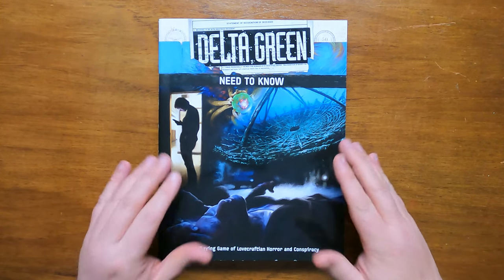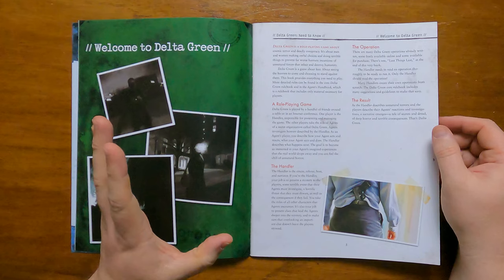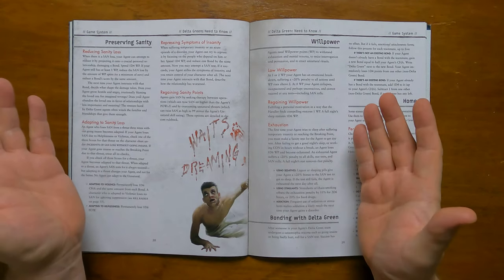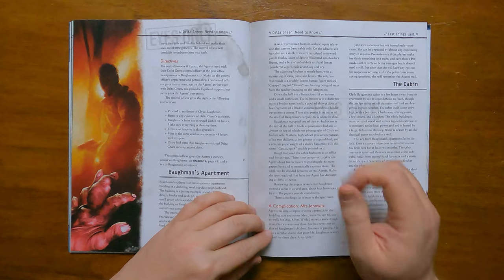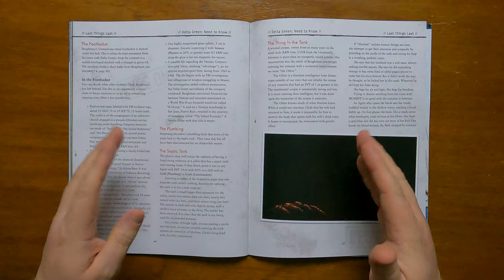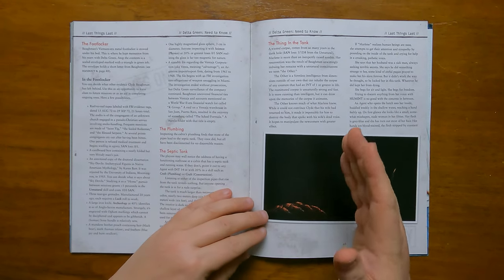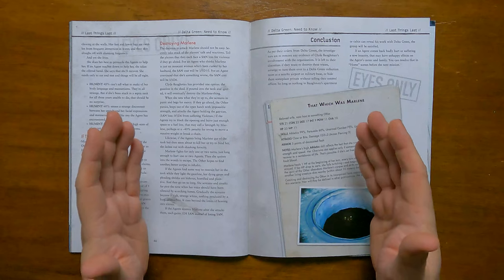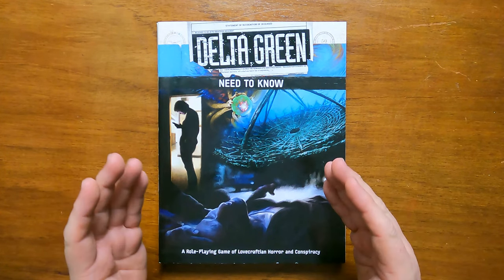Need to know & Handler's screen for Delta Green: the roleplaying game by Arc Dream Publishing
Review of Need to know and Handler’s screen for Delta Green the roleplaying game by Arc Dream Publishing. This product contains everything required to play a game of Delta Green for new players and Handlers. The product also contains a short introductory scenario called Last Things Last which is a fantastic taster of what lies ahead in a delta green campaign. I score this nine out of ten.